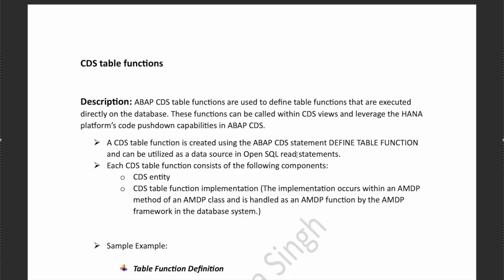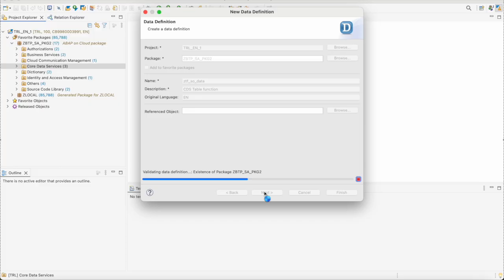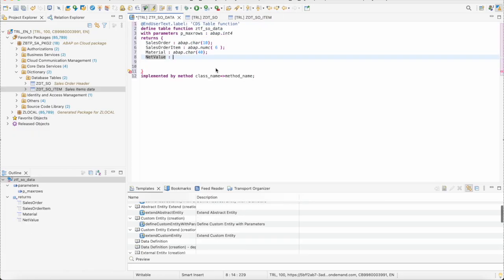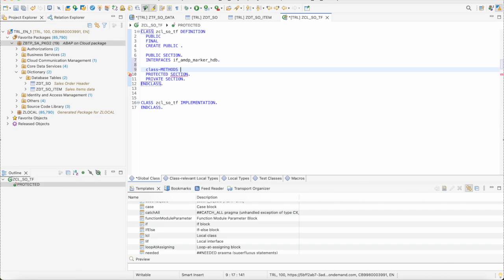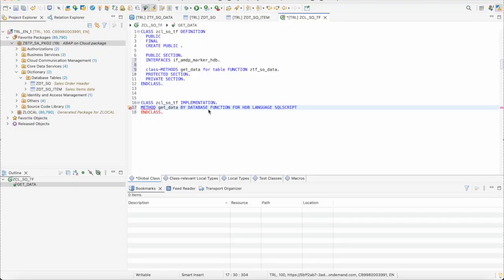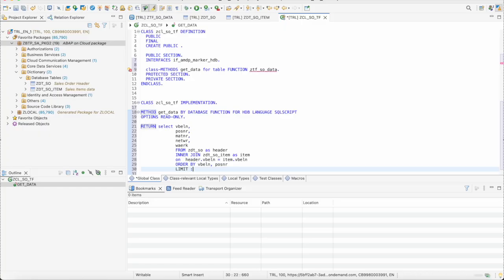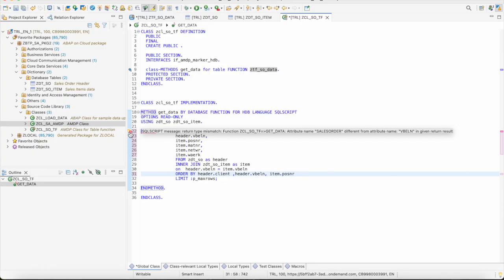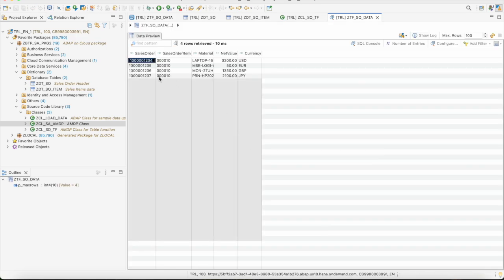4. Create Your First CDS Table Function on SAP BTP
In this video, we walk through 𝗵𝗼𝘄 𝘁𝗼 𝗰𝗿𝗲𝗮𝘁𝗲 𝗮𝗻𝗱 𝗶𝗺𝗽𝗹𝗲𝗺𝗲𝗻𝘁 𝗖𝗗𝗦 𝗧𝗮𝗯𝗹𝗲 𝗙𝘂𝗻𝗰𝘁𝗶𝗼𝗻𝘀 𝗶𝗻 𝗔𝗕𝗔𝗣 with a complete real-time example. If you're working with 𝗦𝗔𝗣 𝗦/𝟰𝗛𝗔𝗡𝗔, 𝗔𝗕𝗔𝗣 𝗼𝗻 𝗛𝗔𝗡𝗔 or preparing for 𝗦𝗔𝗣 𝗧𝗲𝗰𝗵𝗻𝗶𝗰𝗮𝗹 𝗶𝗻𝘁𝗲𝗿𝘃𝗶𝗲𝘄𝘀, this tutorial will help you understand CDS Table Functions from scratch.

1. What CDS Table Functions are and when to use them
2. How to create a CDS Table Function with parameters
3. How to implement it using AMDP (ABAP Managed Database Procedures)
4. How to preview and validate the final output

 ✅𝗧𝗲𝗰𝗵𝗻𝗼𝗹𝗼𝗴𝗶𝗲𝘀 𝗨𝘀𝗲𝗱

* SQLScript
* CDS Views
* AMDP Classes
* Eclipse ADT

If you enjoy practical SAP learning content like:

* CDS Views
* AMDP
* RAP Model
* S/4HANA Extensibility
* ABAP for Cloud

 💬 𝗛𝗮𝘃𝗲 𝗤𝘂𝗲𝘀𝘁𝗶𝗼𝗻𝘀?